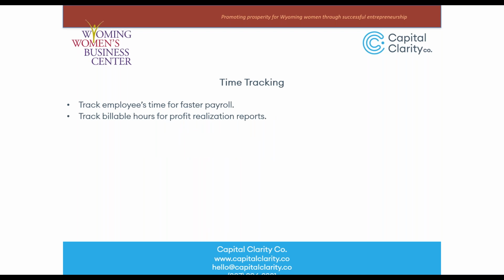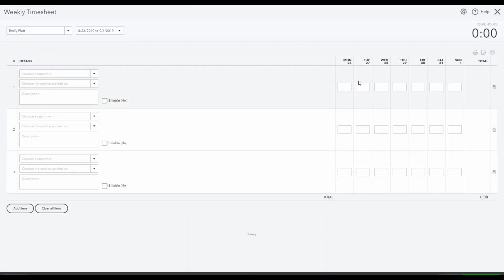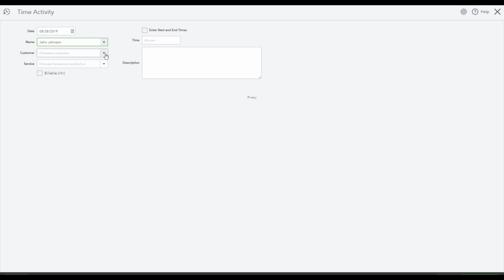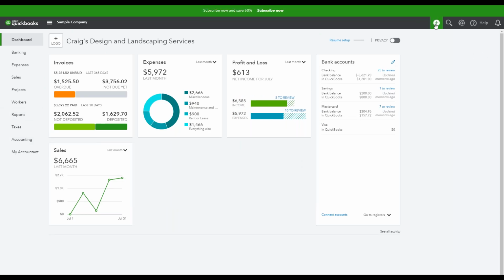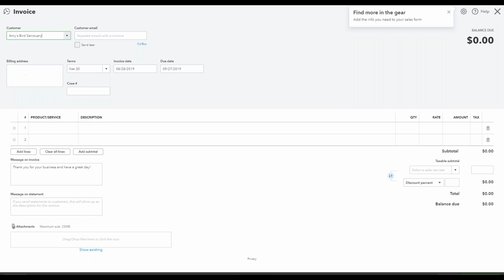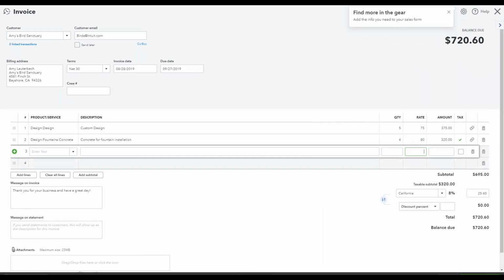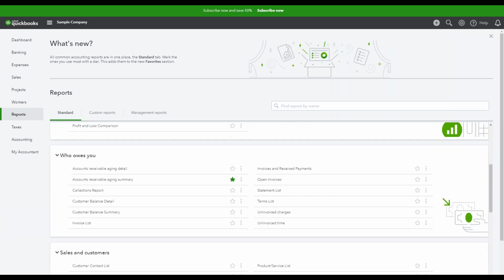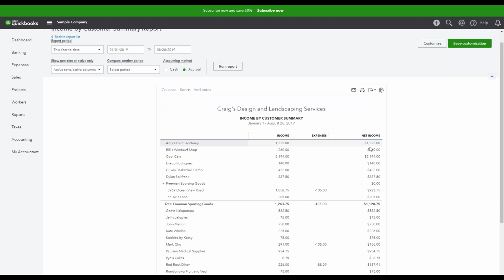Time Tracking in QuickBooks (Online Version)